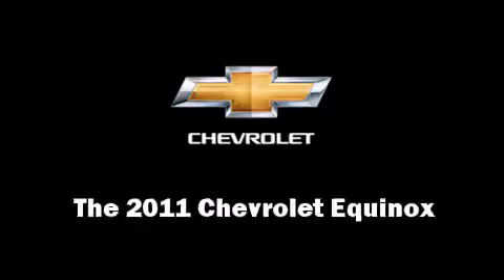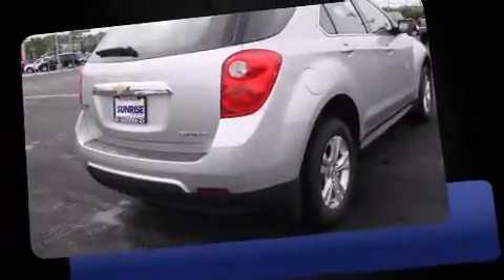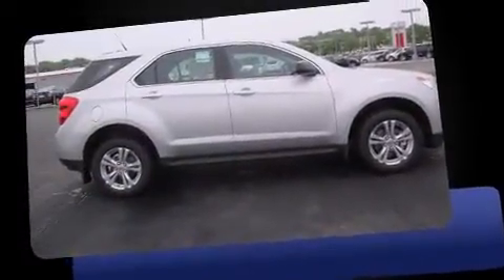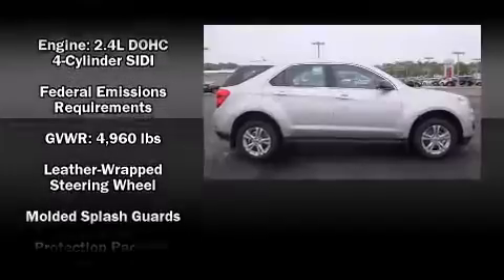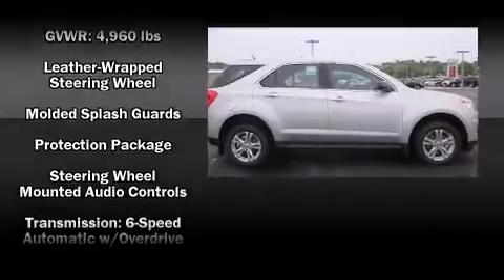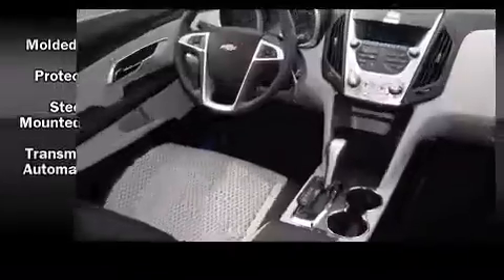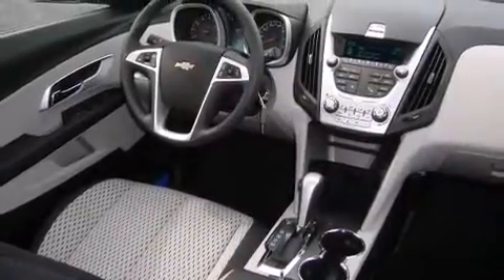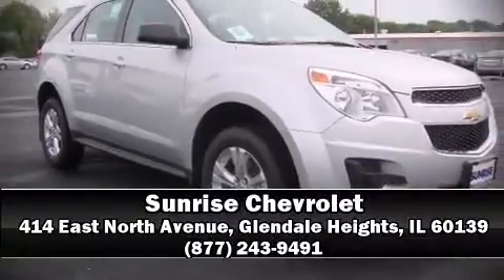2011 Chevrolet Equinox LS in Glendale Heights, IL 60139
Sunrise Chevrolet
414 East North Avenue

The 2011 Chevrolet Equinox. It features an automatic transmission, front-wheel drive, and a 2.4 liter 4 cylinder engine. Top features include cruise control, front bucket seats, air conditioning, fully automatic headlights, skid plates, power windows, rear wipers, and a split folding rear seat. Audio features include a CD player with MP3 capability, steering wheel mounted audio controls, and 6 well positioned speakers. In the event of a rollover collision, side curtain airbags provide additional protection for outboard seated passengers. Are you ready to experience this vehicle for yourself?